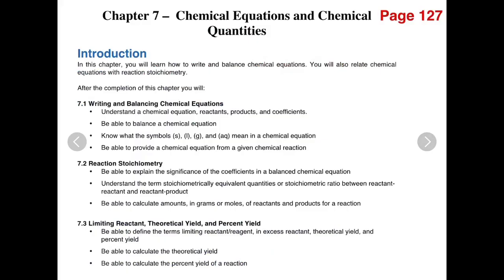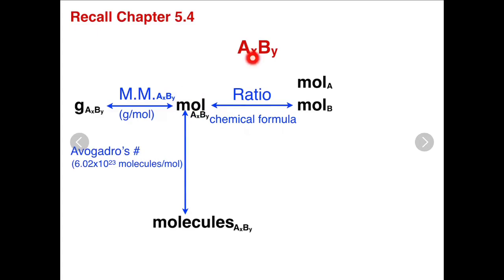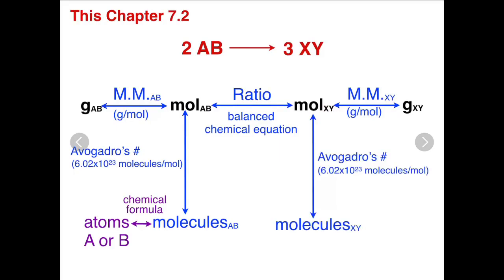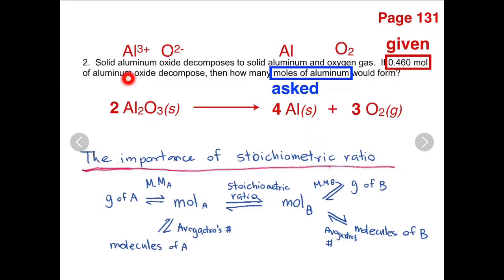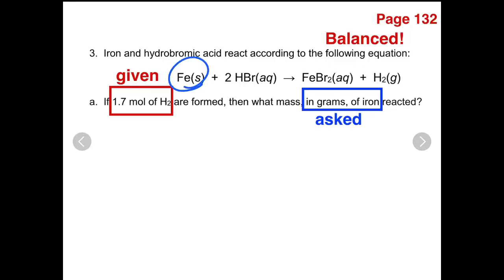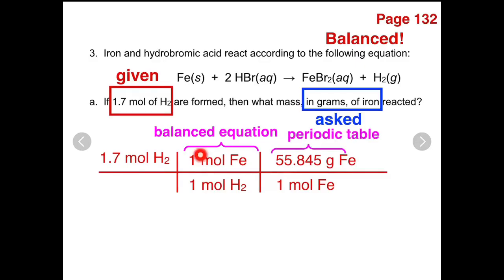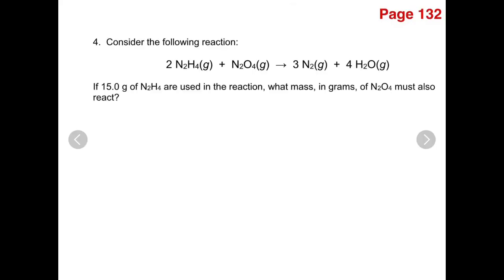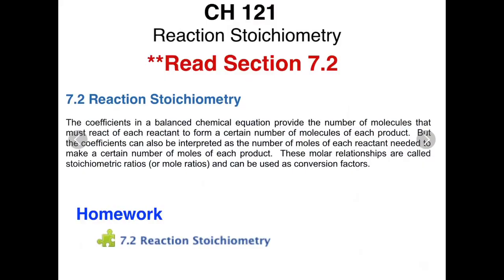CH 121 Lecture Video 7.2